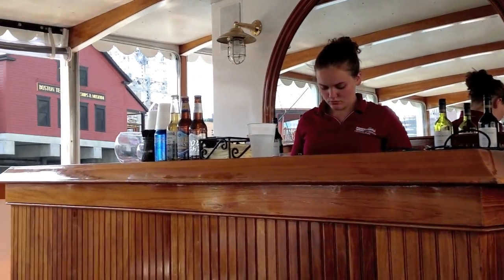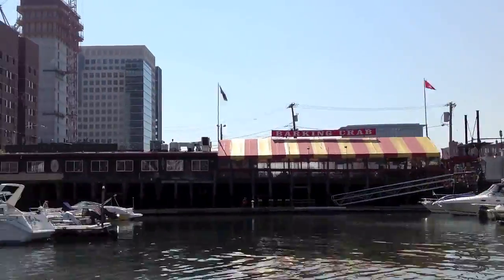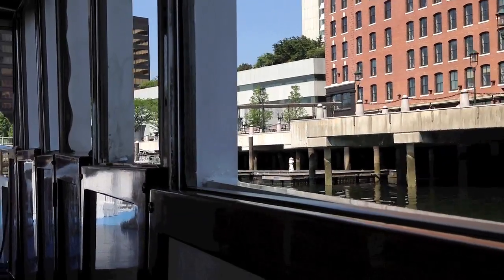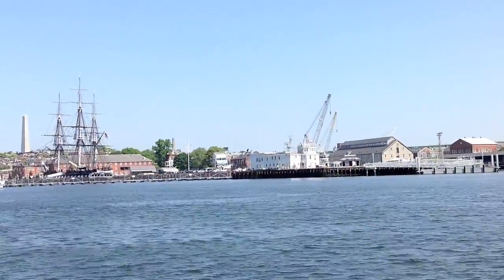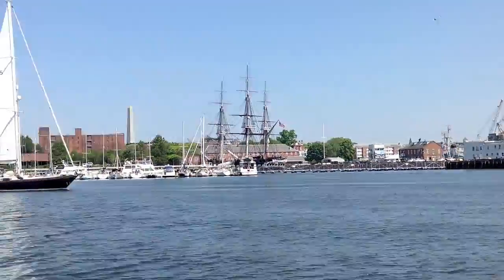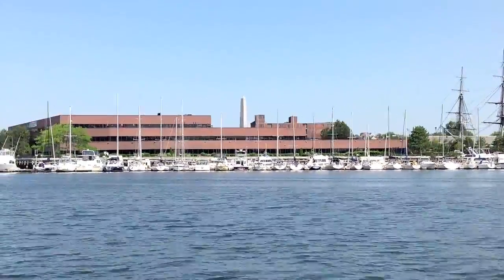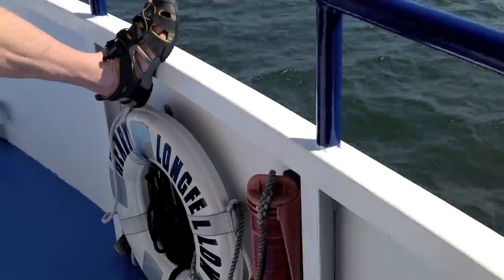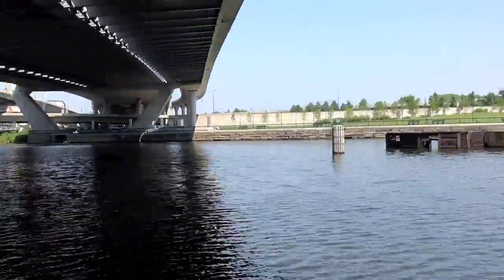Boston Society of Architects's Architctural Cruise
Edited by Lynn Tran.

Boston Harbor Association's "Summer on the Waterfront" check out Boston Society of Architect's, Boston by Foot, and Cruise Boston's collaboration on the new Boston Architectural Cruise. Check out what they had to say!

This song does NOT belong to us. This is "1000 Umbrellas" by The Format.